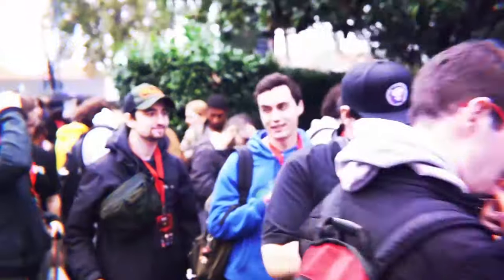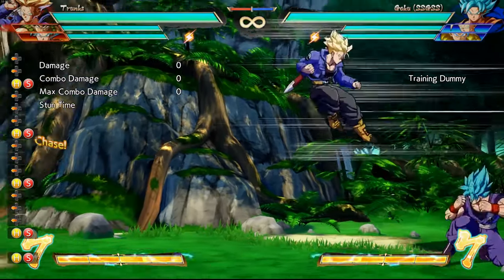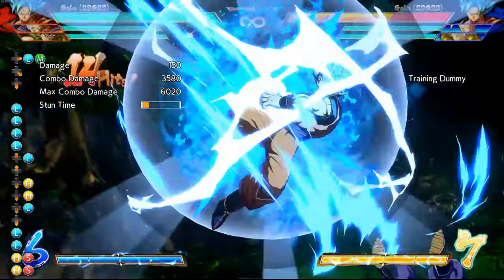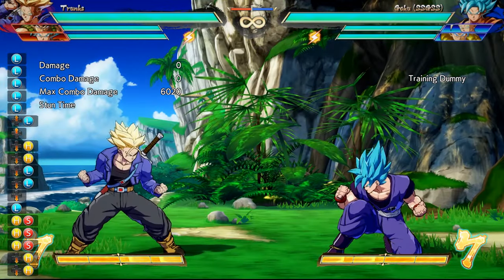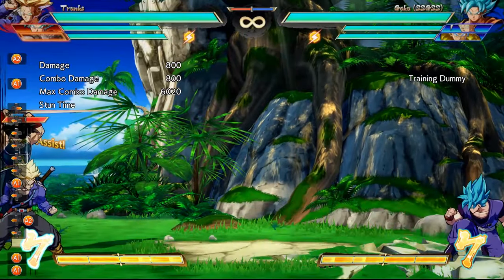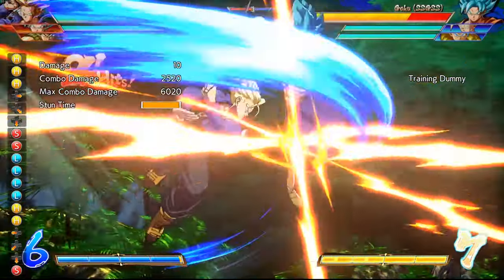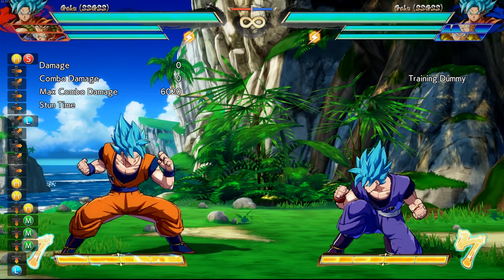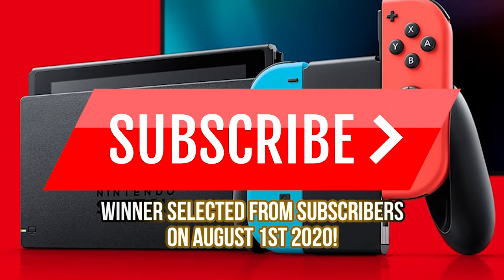Dragon Ball FighterZ ULTIMATE Beginners Guide 2024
The ultimate Dragon Ball FighterZ season 3 guide for beginner's. Wasn't too long ago I picked this game up in 2020, and it took me  a long while and a lot of guides and tutorials over a few weeks before I could confidently play online. Here's practically everything you need to go out and beat pretty much everyone online during those first few crucial ranks!

Contents:
Controls: 1:07-1:49
Combos: 1:49-6:39
Instant Air Dash: 6:39-7:39
Super Dash: 7:39-8:36
Block Strings: 8:36-9:39
Dragon Rush: 9:39-10:22

Thumbnail credit: Created by myself and not for re-use.